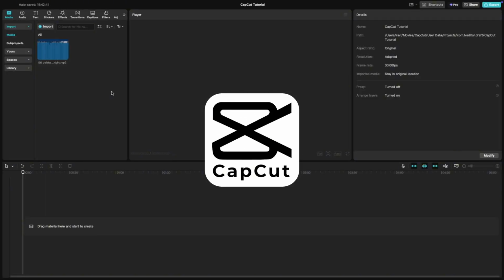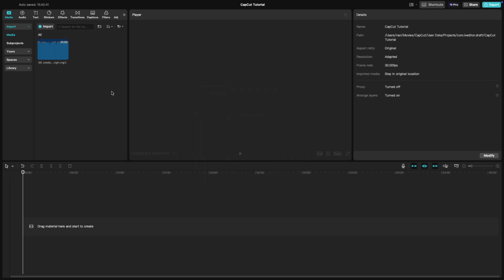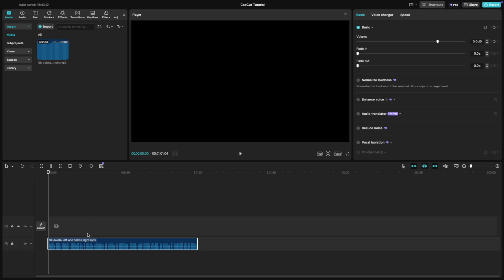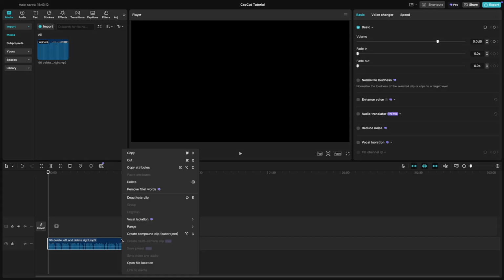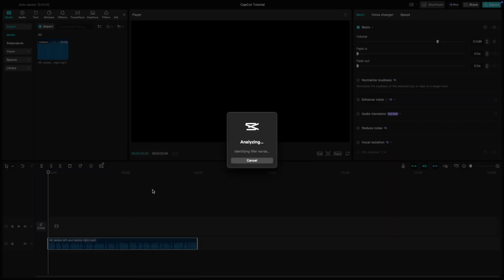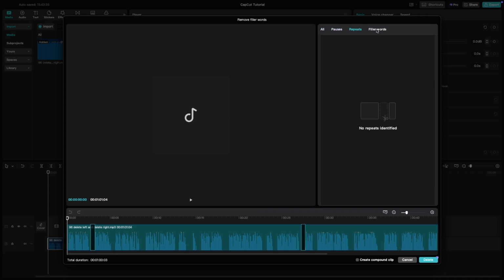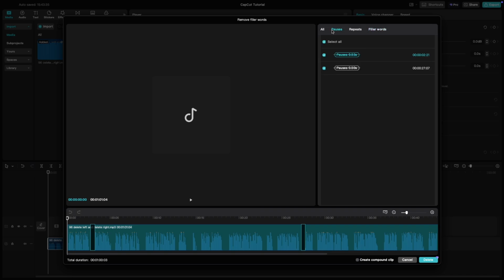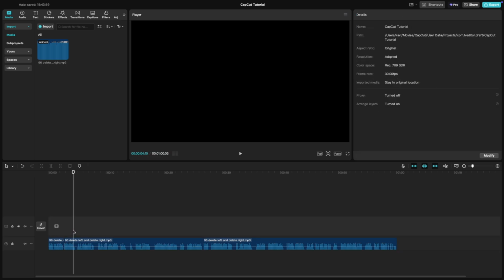How to Remove Filler Words, Pauses, and Repeats in CapCut PC Desktop - Lesson 97 CapCut Tutorial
Tired of “ums,” “ahs,” and long pauses in your videos?  In this tutorial, learn how to use the Remove Filler Words feature in CapCut PC to clean up your audio and make your dialogue flow smoothly. From removing pauses to cutting out repeats and filler words, this tool is a game-changer for creating professional-quality content.
 Step-by-step guide to analyze and edit filler words
Options to manually review or auto-remove unnecessary parts
 Tips for keeping your speech natural and engaging